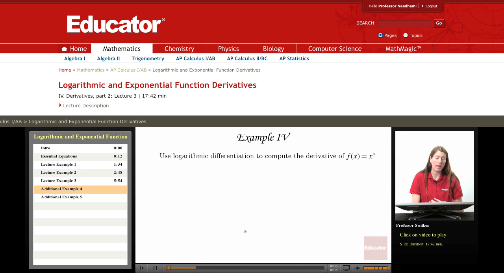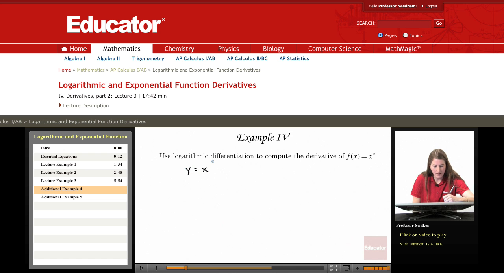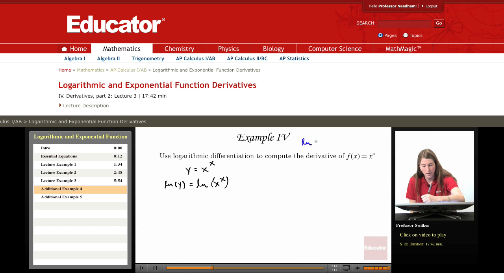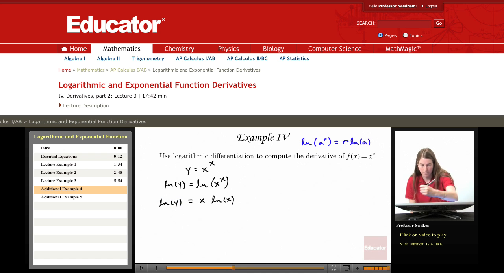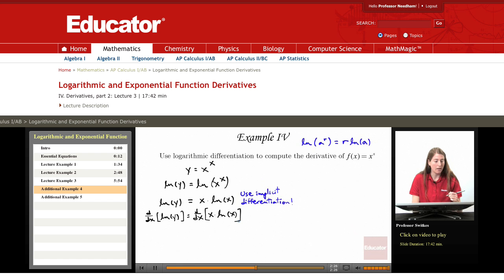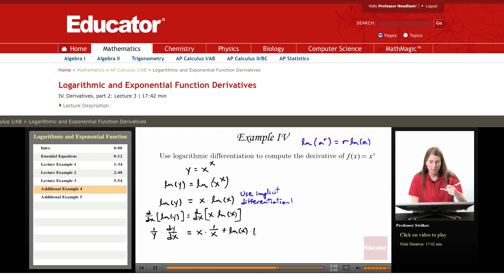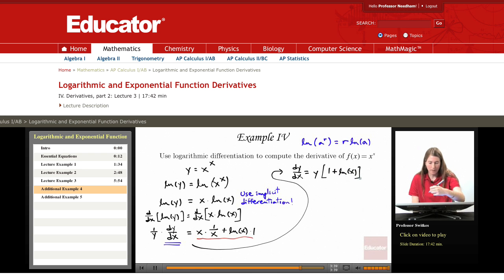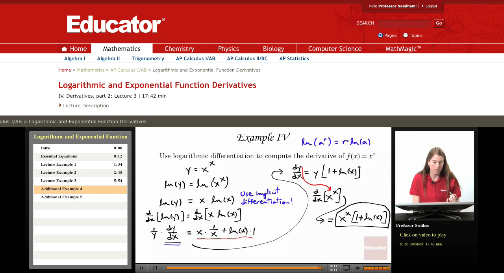Calculus: Logarithmic and Exponential Function Derivatives